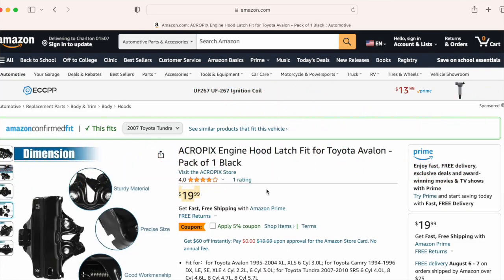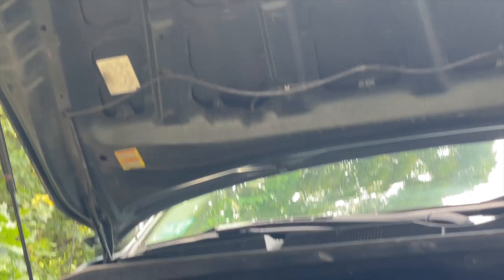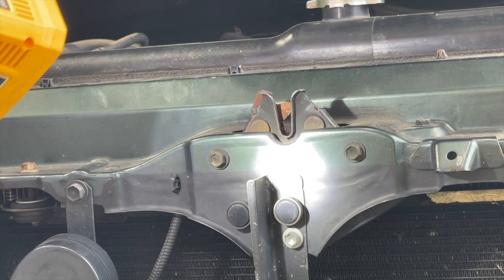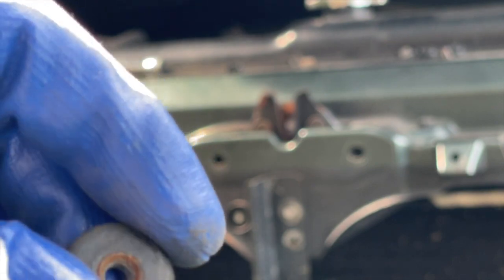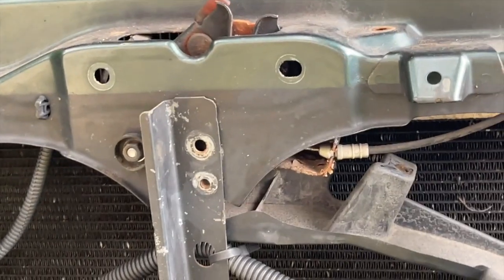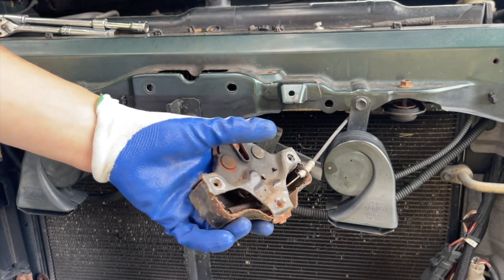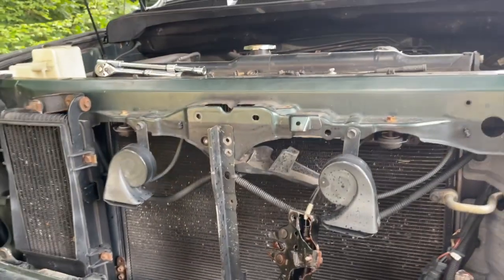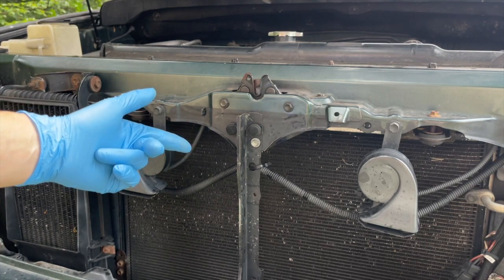How to FIX 2007 TUNDRA HOOD LATCH NOT CLOSING | COST SAVINGS $88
In this video, How to FIX 2007 TUNDRA HOOD LATCH NOT CLOSING | COST SAVINGS $88
Parts was $69 (OEM)/ Amazon $19 and installed in garage $88. This COST SAVINGs of $88 by Doing-It- Yourself. Let me show you how.

If you are new to the channel, my name is Siv (from Hunter and Chavy/ Investments) helping you with personal finance and cost savings; through how to videos about finance, student loans, tax savings, and the cost savings of doing it yourself for home repair and car repair.

-Siv